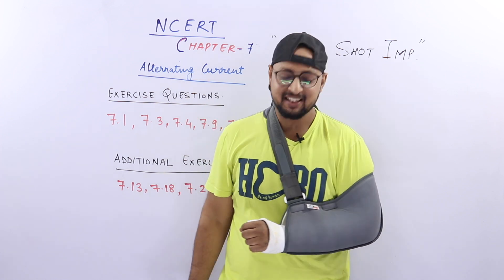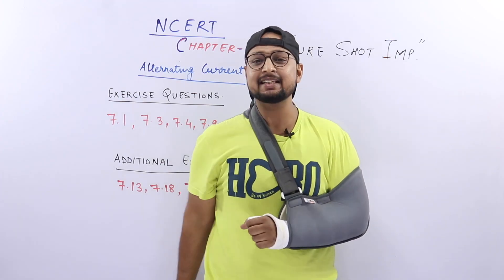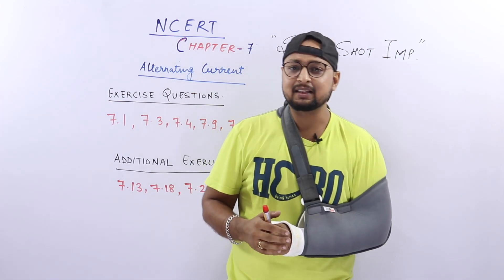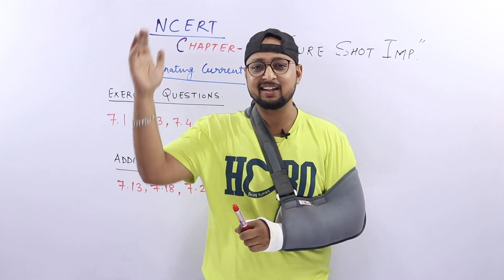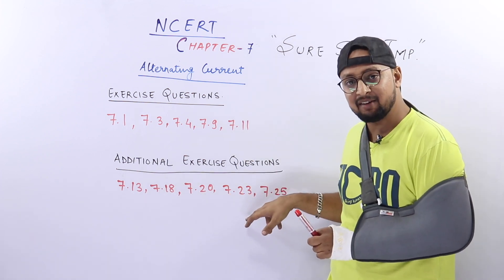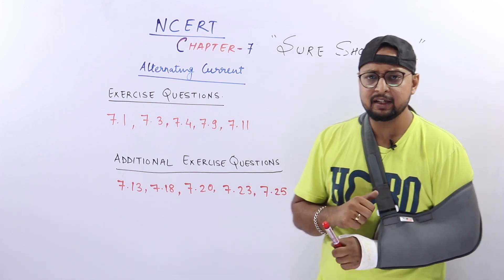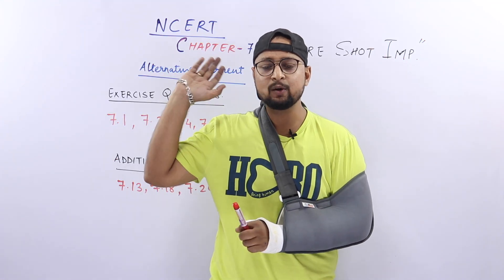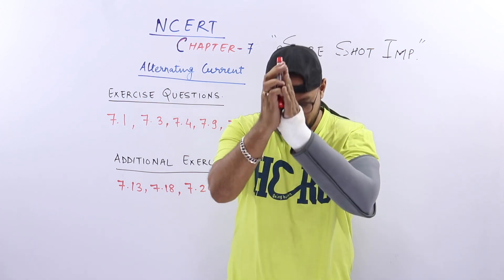#6 Class 12|NCERT|Chapter-7| Important Questions|Baba Gang- Physics Baba